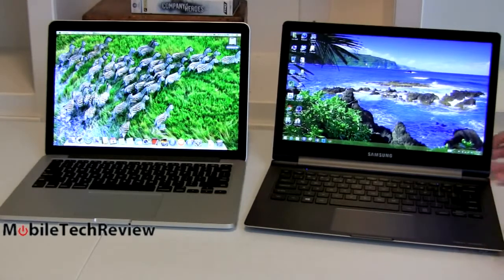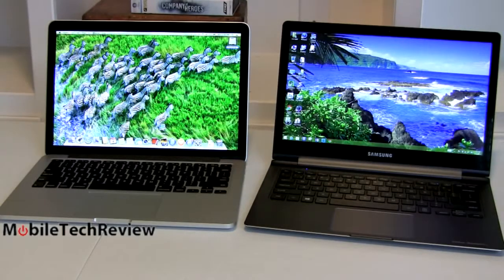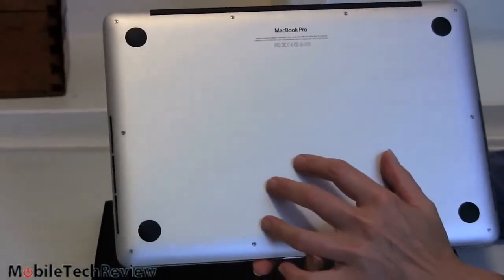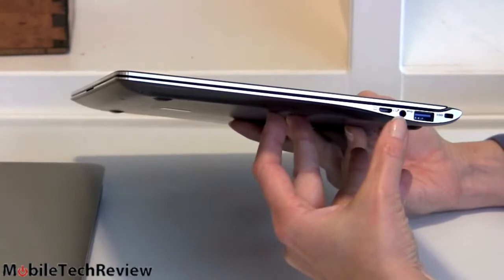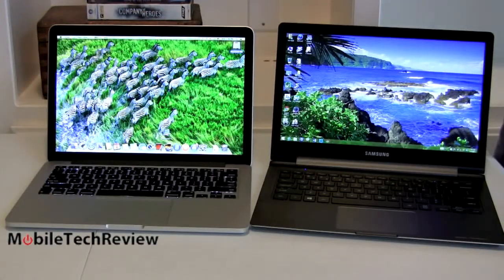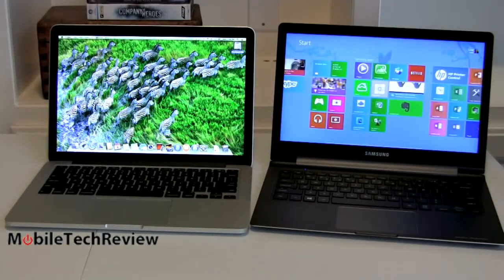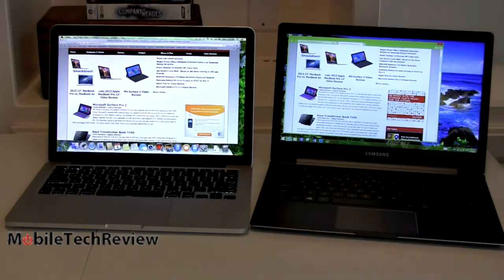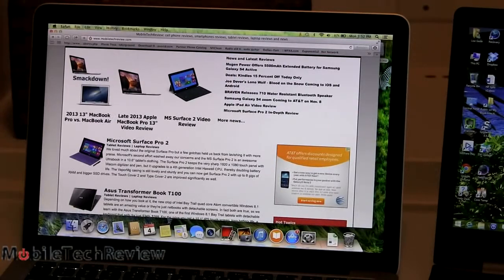Apple MacBook Pro Late 2013 Retina vs Samsung